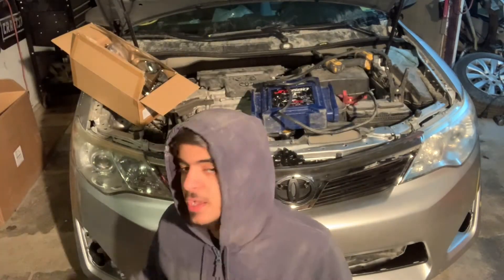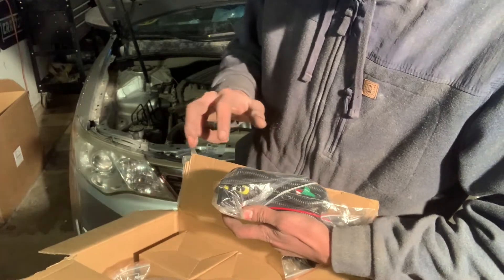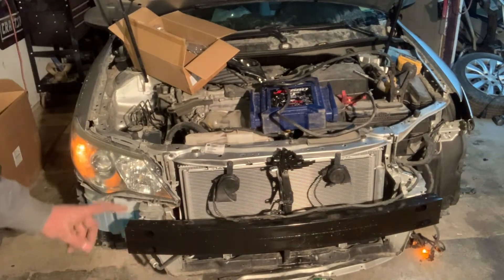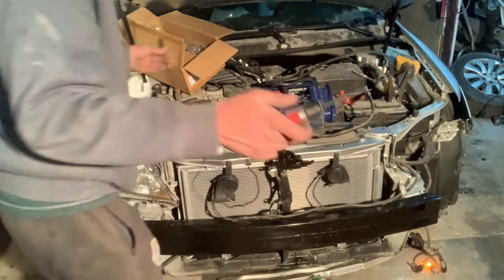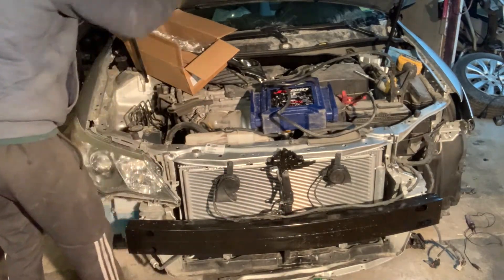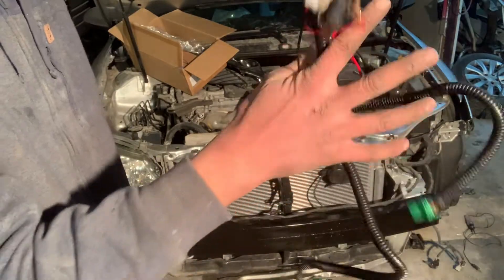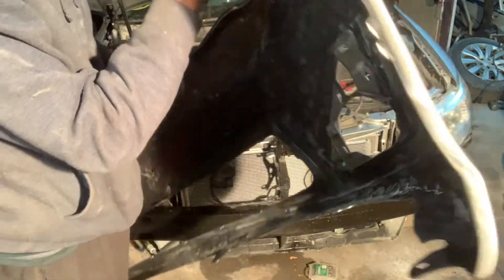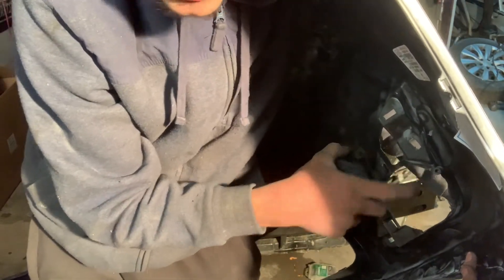EASIEST DRL fog-lights installation on car or truck (Toyota Camry)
In this video will be covering the basic installation of a aftermarket foglight kit for a car or truck. The car getting the work done on is a 2014 Toyota Camry, but should be the same idea for all vehicles.

This video shows you a simple and fast easy way to do it yourself. I'm just a guy in a garage that has the tools...not a trained professional, so please attempt anything at your own RISK!

Tools:
- Automotive circuit tester (wire tester)
- Wire stripper
- electrical tape
- rest are garage tools to remove the parts.